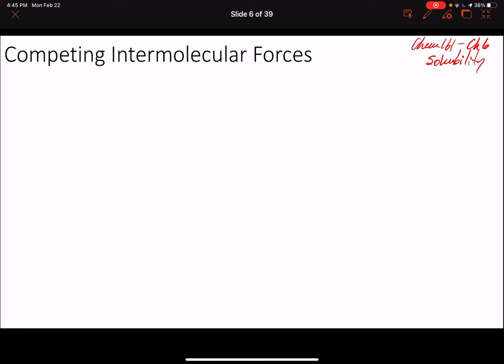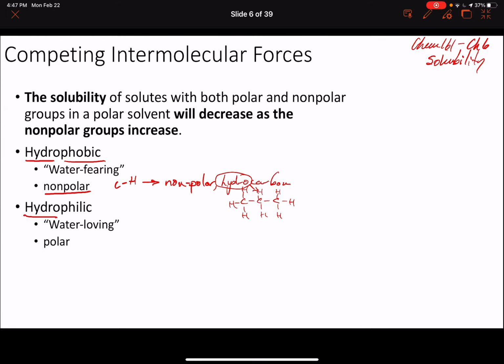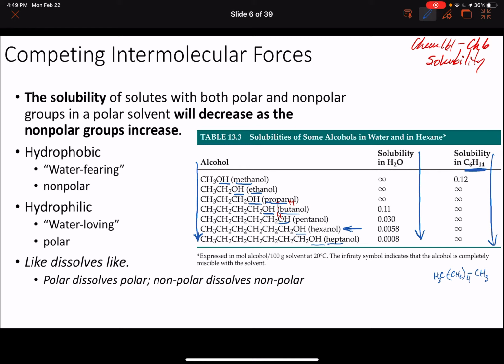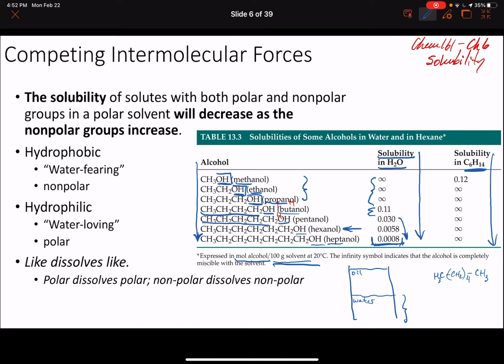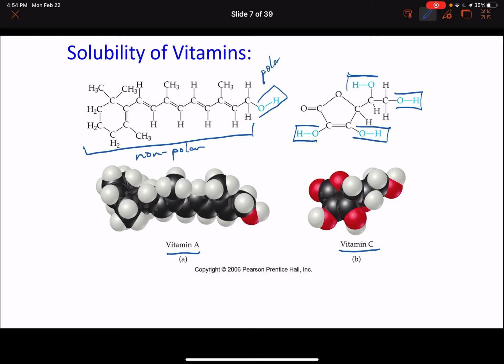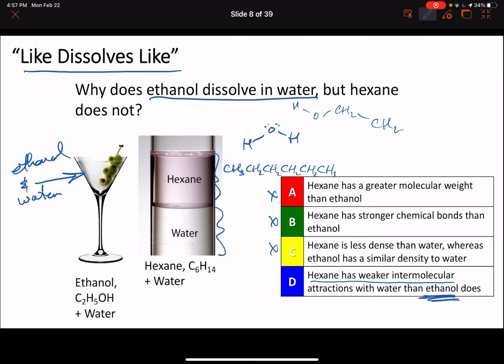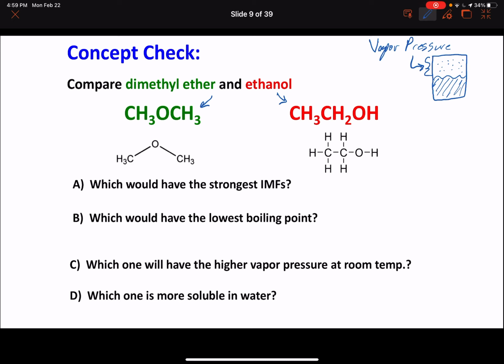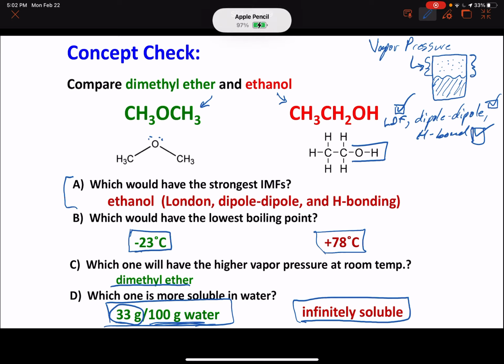Chem 161 CH6- IMFs and Solubility Properties and Trends